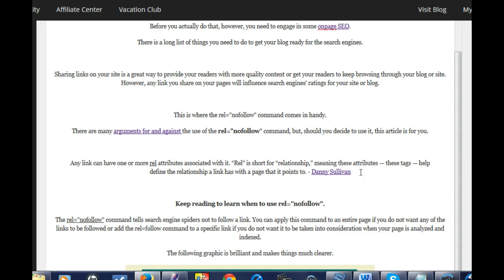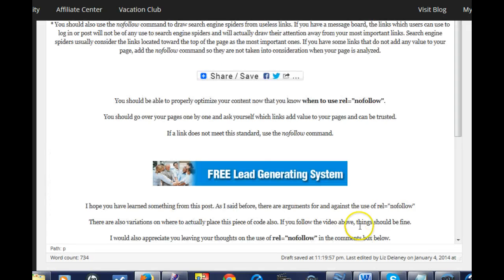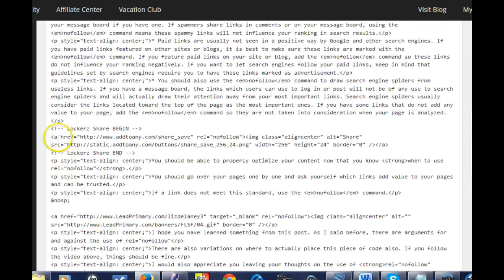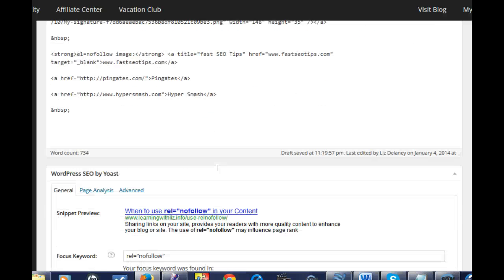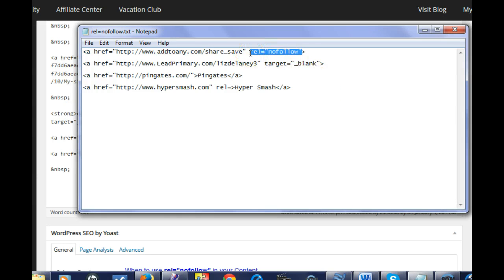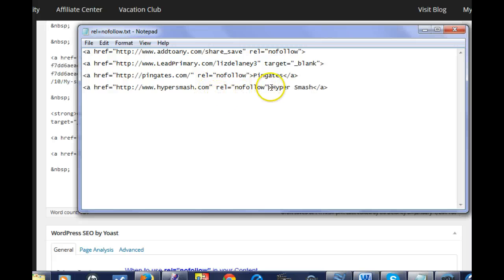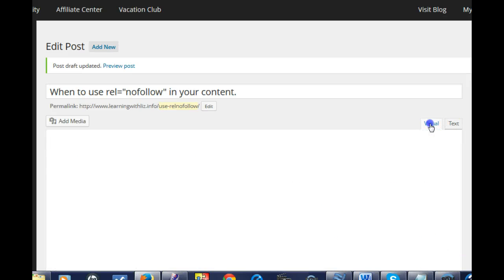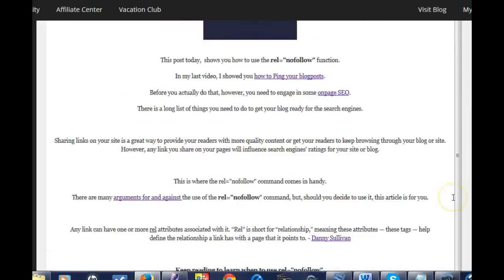When to use rel="nofollow' in Your Content.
This video shows when and how to use the rel="nofollow" code in your blog content. There are many arguments both for and against the use of this code, but if you decide to use it, then this video shows you how.